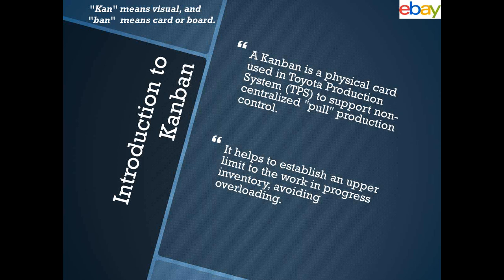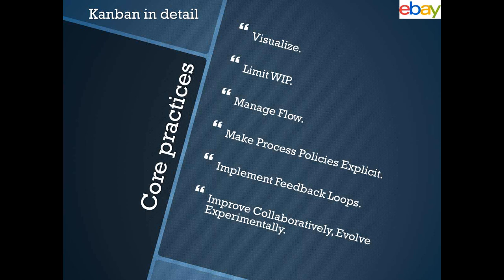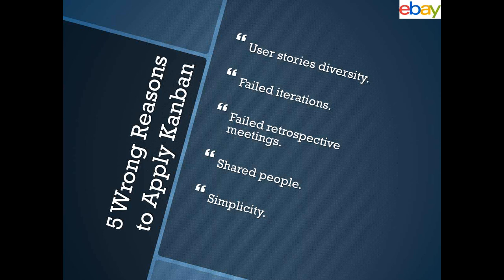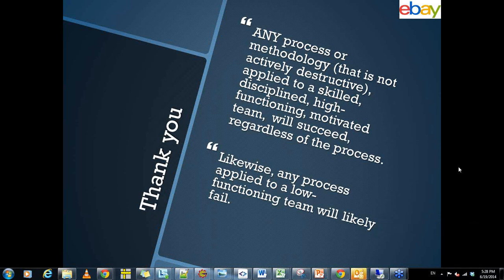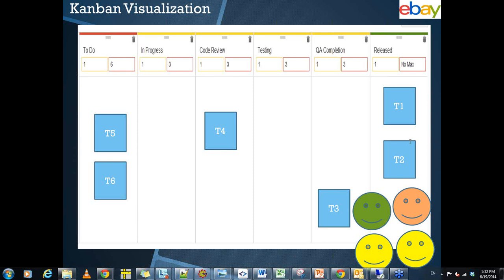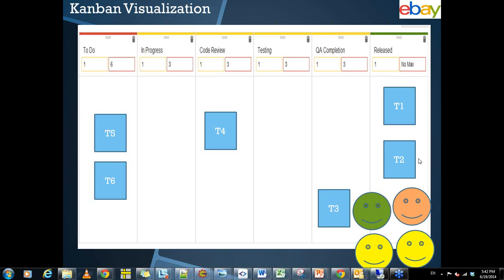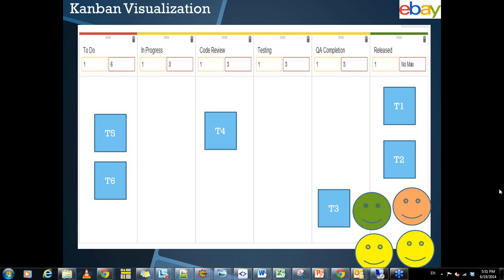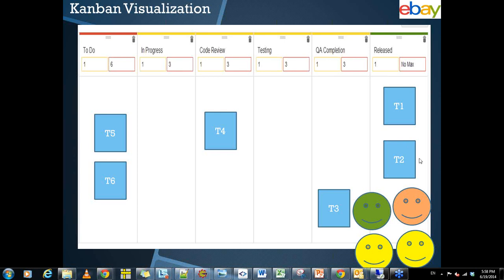Kanban for Agile software development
Kanban in the context of software development means a visual process management system that tells what to produce, when to produce it, and how much to produce inspired by the Toyota Production System and Lean Manufacturing. Kanban is a method for managing the creation of products with an emphasis on continual delivery while not overburdening the development team. Like scrum, Kanban is a process designed to help teams work together more effectively.Kanban promotes continuous collaboration and encourages active, ongoing learning and improving by defining the best possible team workflow.